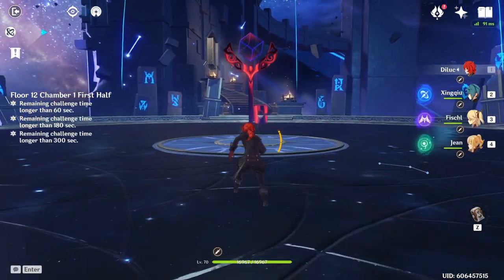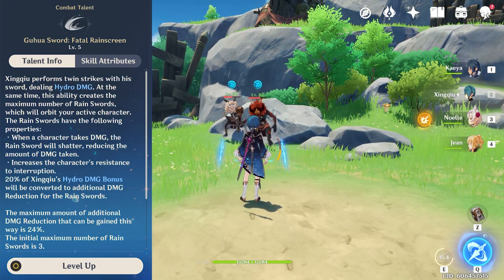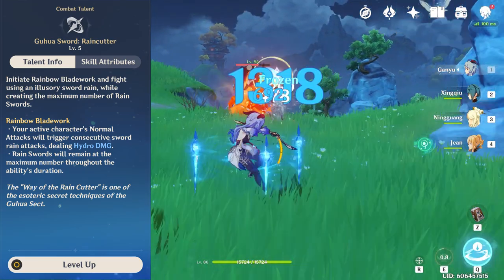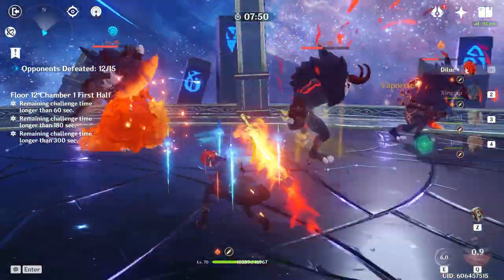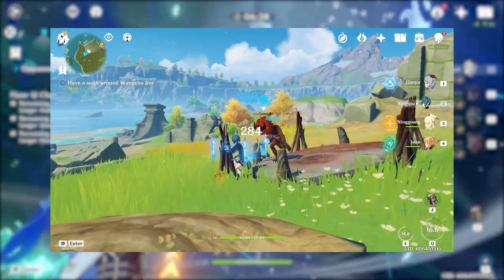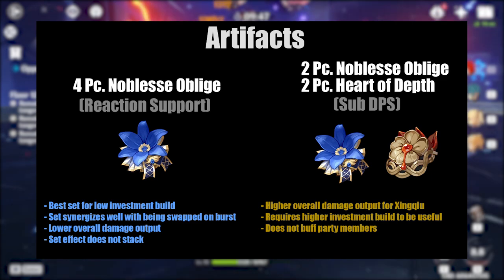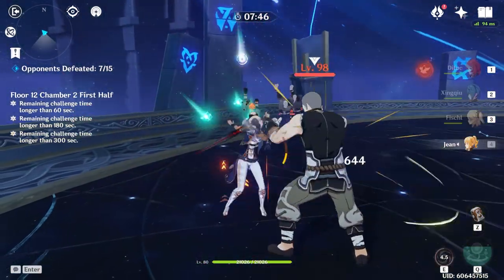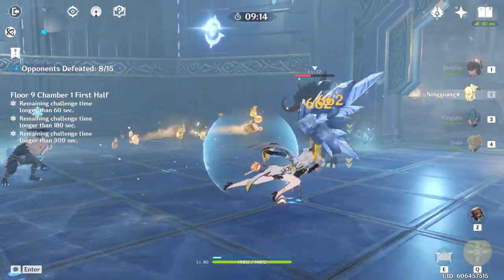Xingqiu Is A Top Tier Reaction Support (Xingqiu Build And Play Guide) | Genshin Impact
In this video we are covering Xingqiu. He is one of the best 4 Star characters in Genshin Impact, with his ability to be a top tier reaction support as well as fill the sub DPS role with huge burst damage. I cover everything in this guide including how to play Xingqiu, his best weapons, artifacts, stat priorities, and team compositions.

TIMESTAMPS
Introduction 0:00
Normal Attack 1:17
Elemental Skill and Passive 1 1:44
Elemental Burst and C6 3:53
Passive Talents 6:13
Constellations 6:38
Weapons 7:33
Artifact Sets 9:46
Artifact Stats and ER 10:58
Reactions and Teams 12:14